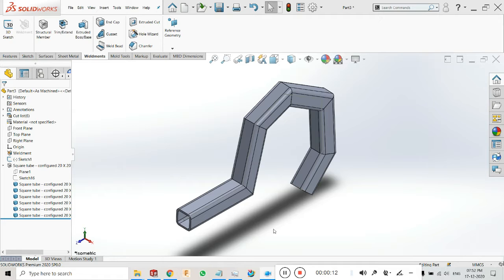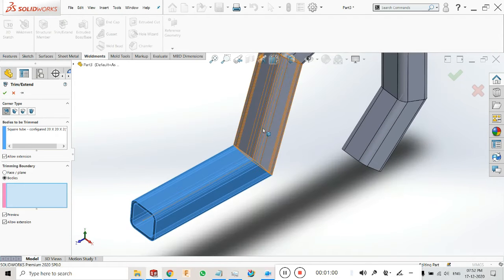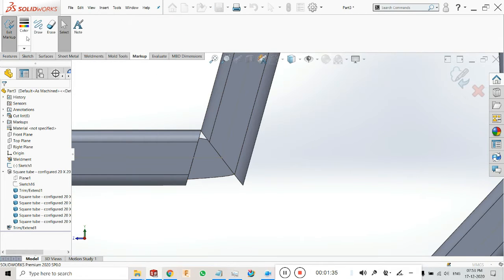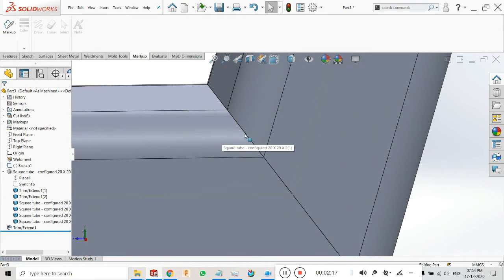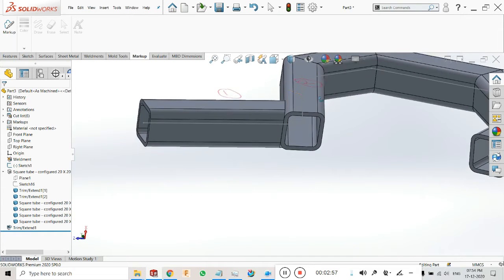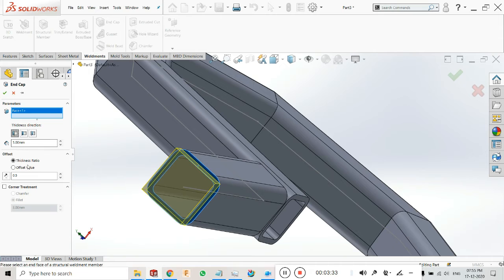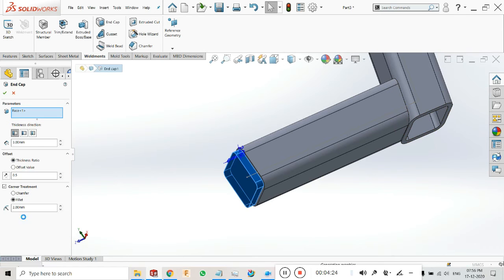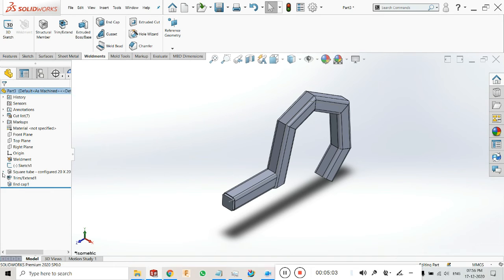trim/extend & End cap feature of Weldments in solidworks